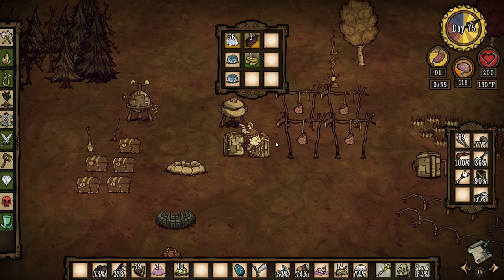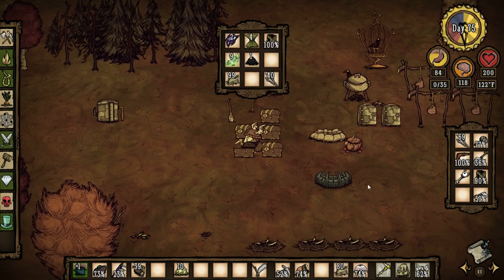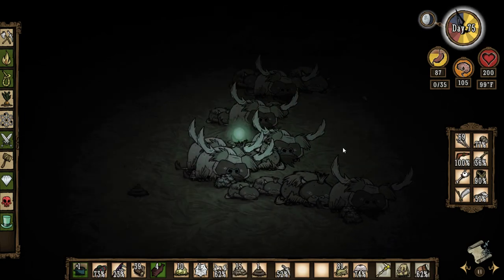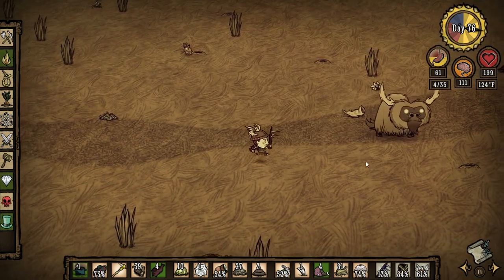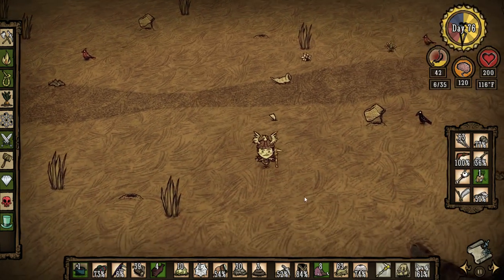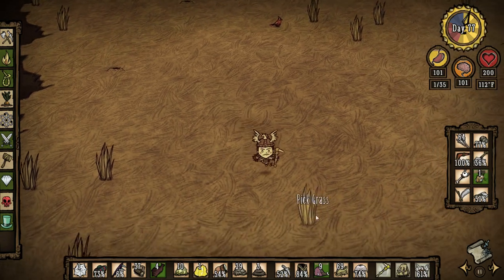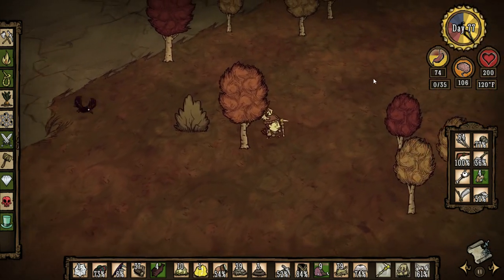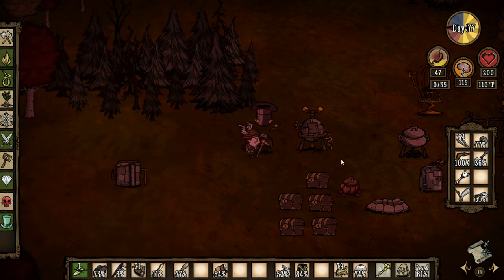Don't Starve Reign of Giants #27 "Symphony of Snoring"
We finally make a trip to shave the beefalos and witness some unfortunate deaths on our journey. Also, we build our first magic machine.